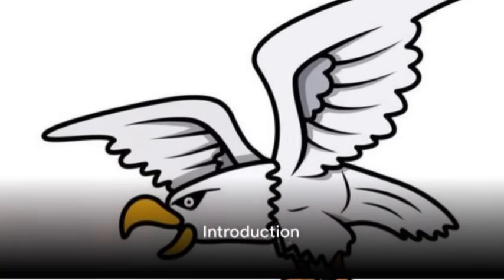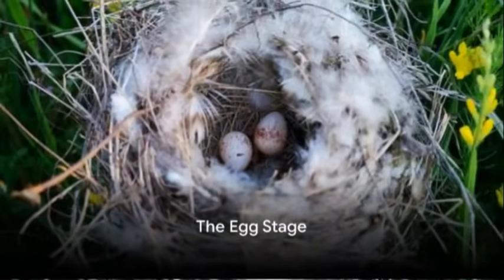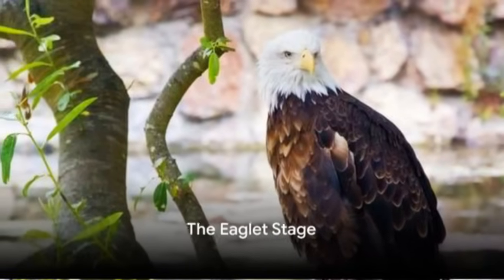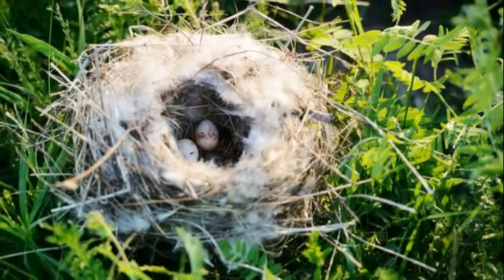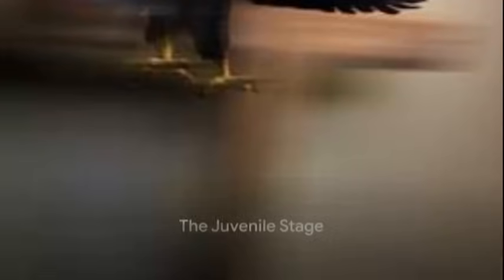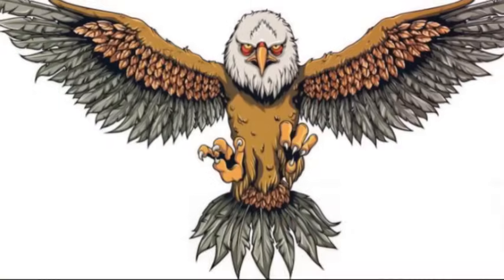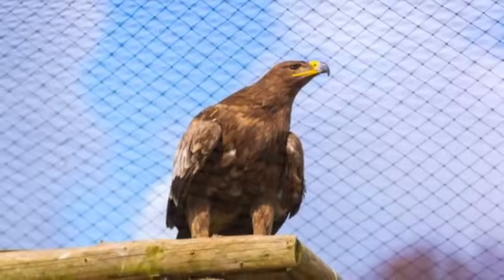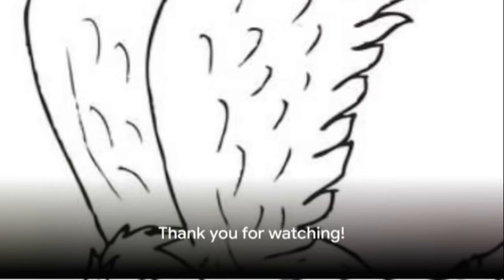Life Cycle of Eagles For Teen| EducationalVideo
Dive into the captivating world of eagles with this educational video, where we unravel the intricate Life Cycle of these majestic birds of prey. From hatching to soaring through the skies, witness the stages that define the remarkable journey of eagles.